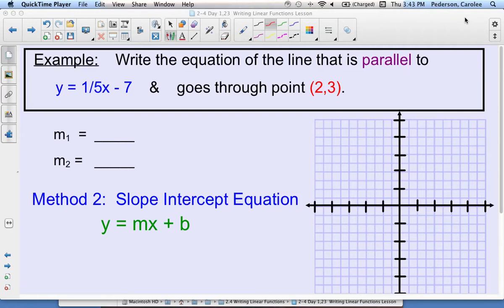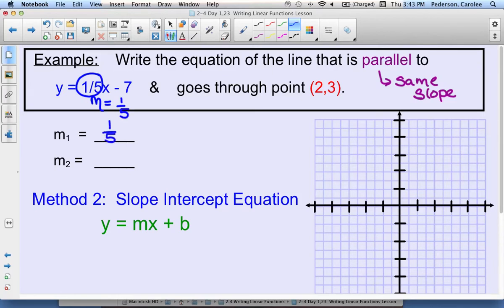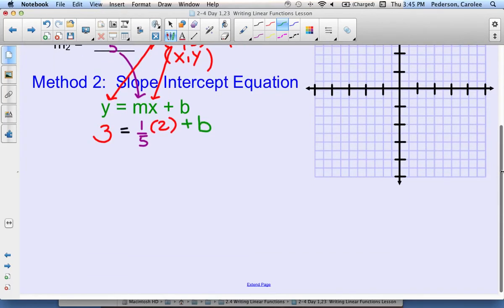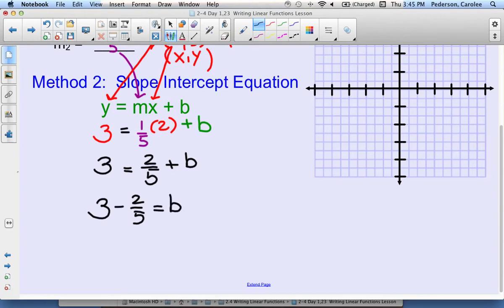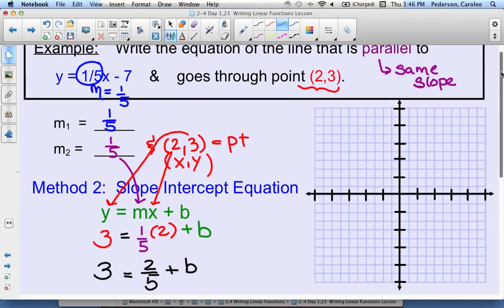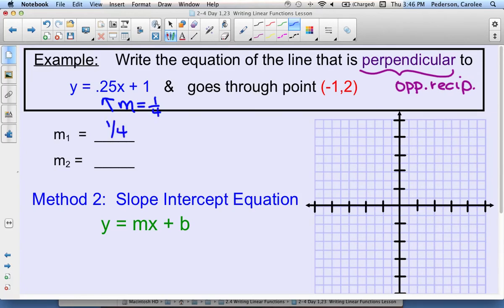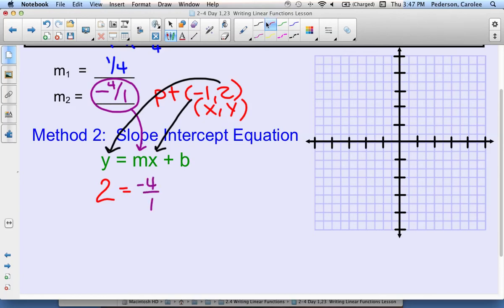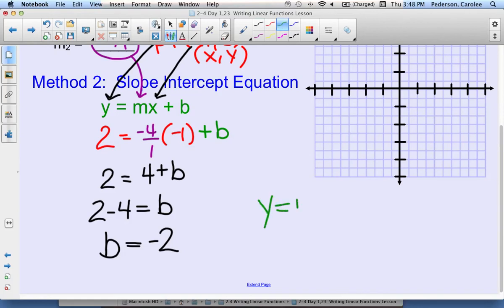Given an equation and point, find a line paralle and perpendicular